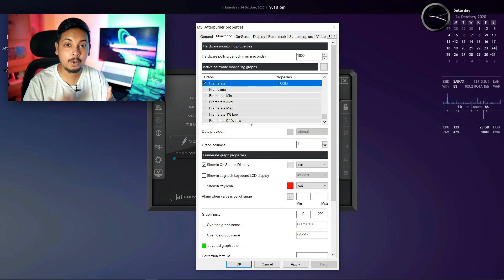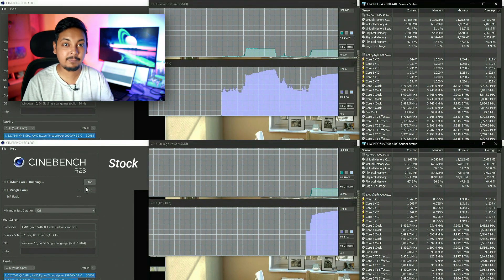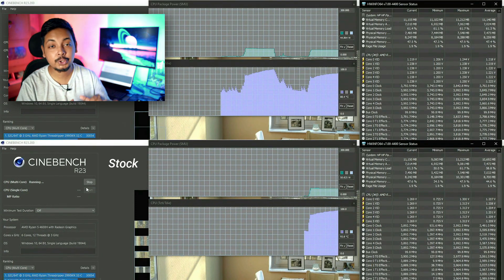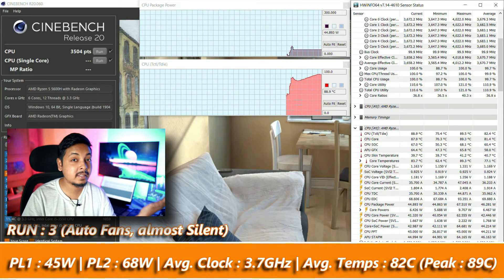Bought a new gaming laptop? FOLLOW THESE STEPS 📌 TIPS For Beginners and Enthusiasts 😊